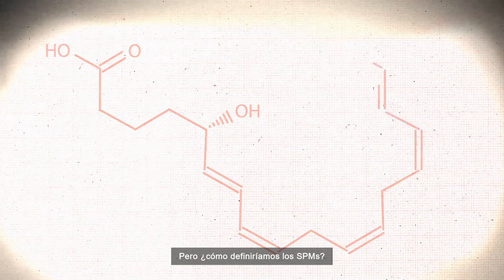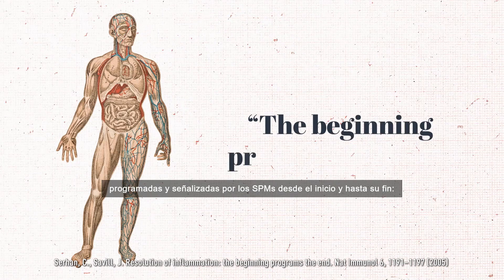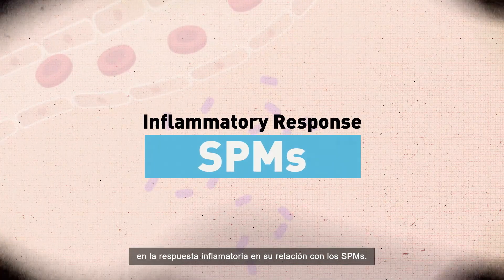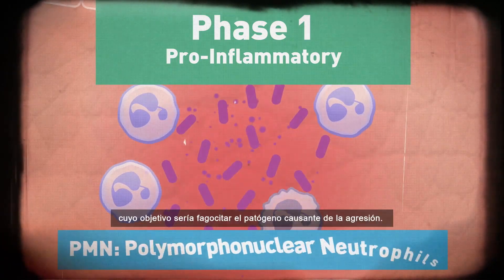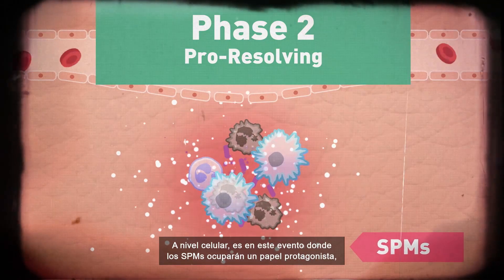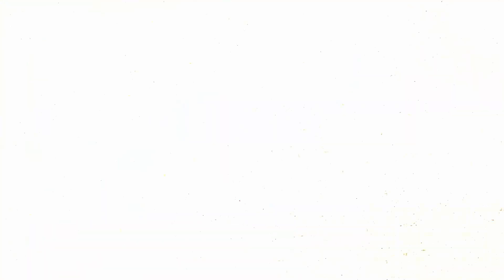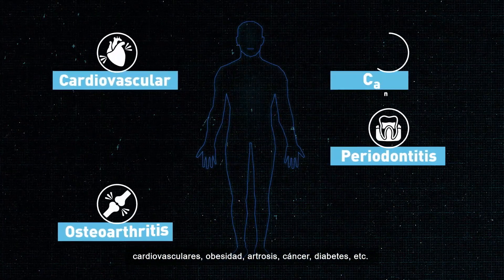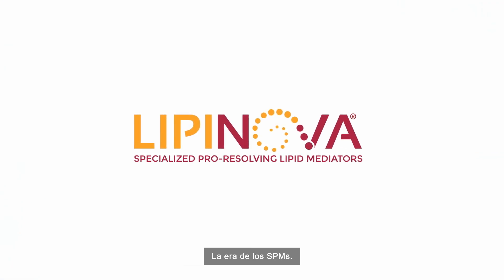La Resolución de la Inflamación y el papel clave de los SPMs en ella.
Los SPMs o Specialized Pro-resolving Mediators (metabolitos activos de los ácidos grasos EPA y DHA) son protagonistas indiscutibles en la resolución del proceso inflamatorio.
A día de hoy, y gracias al descubrimiento de los SPM, entendemos que la resolución de la inflamación es parte de un proceso activo con rutas enzimáticas establecidas, programadas y señaladas por los SPM desde el principio hasta el final: el regreso del organismo a la homeostasis.